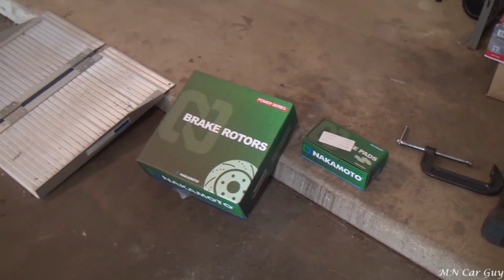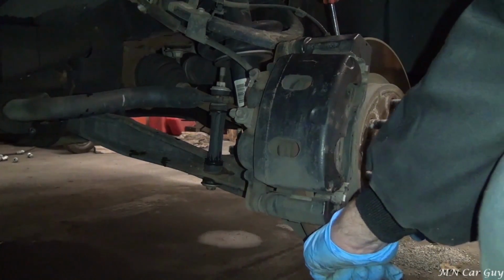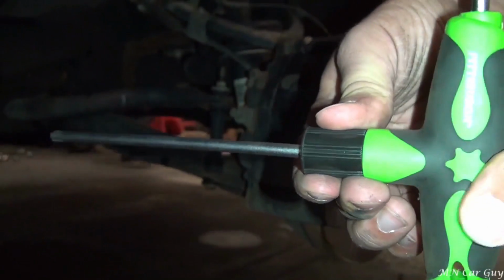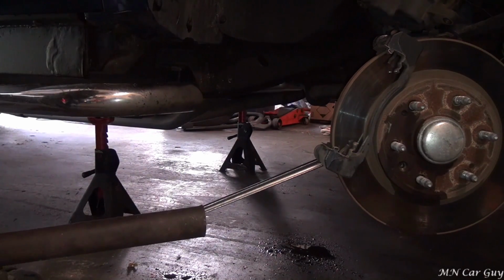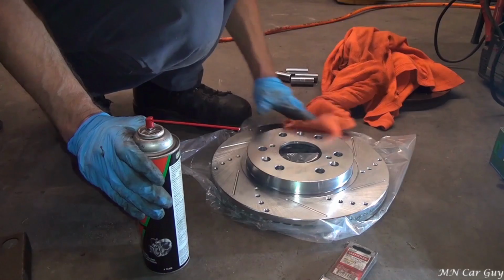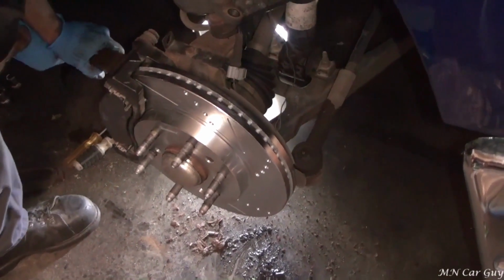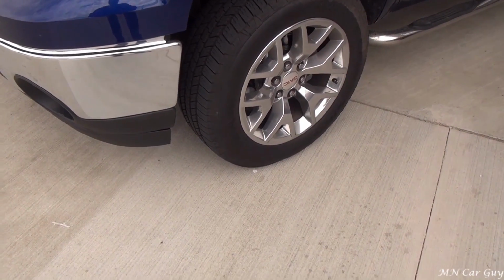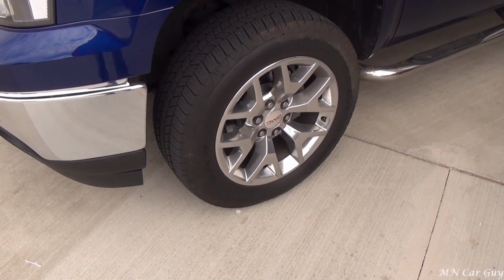2012 GMC Sierra Front Brake Replacement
Replacing my worn out stock front pads and rotors with drilled and slotted ones. They work great, just still having brake dust issues.